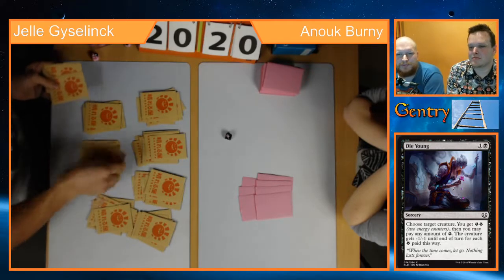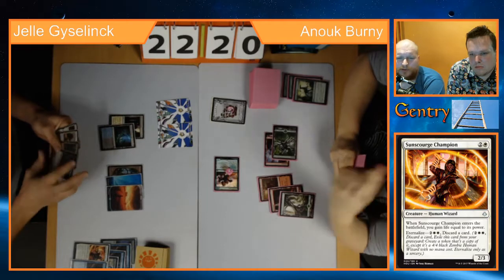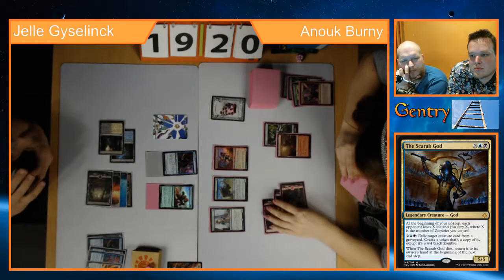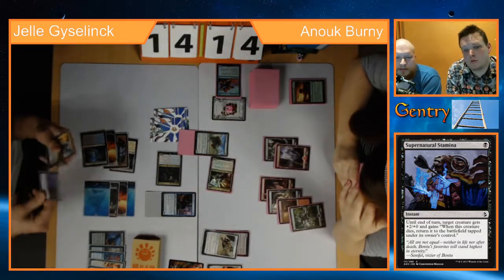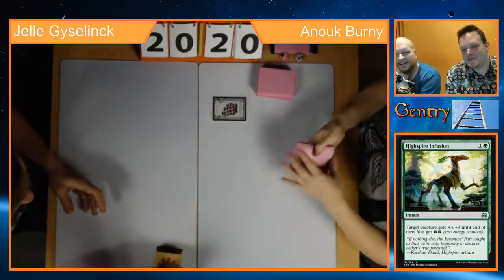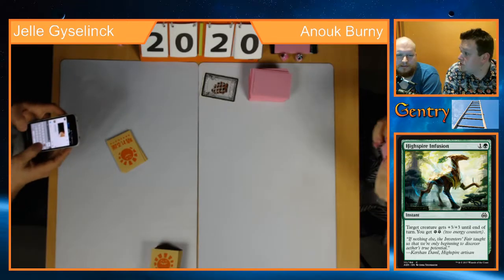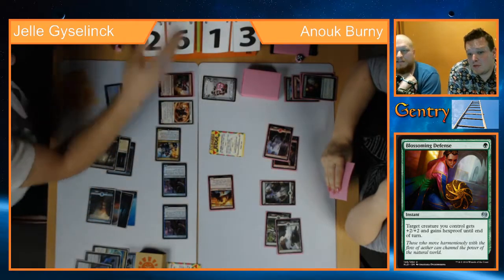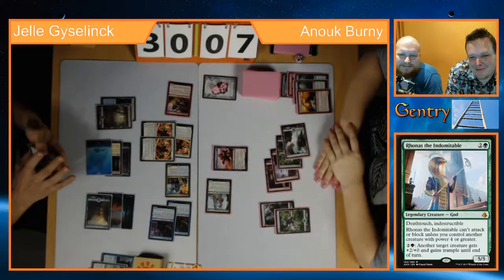R2: Anouk (RG Energy) VS Jelle (Esper Midrange)